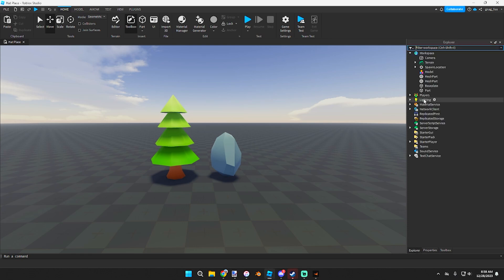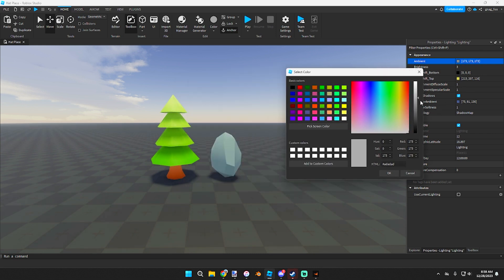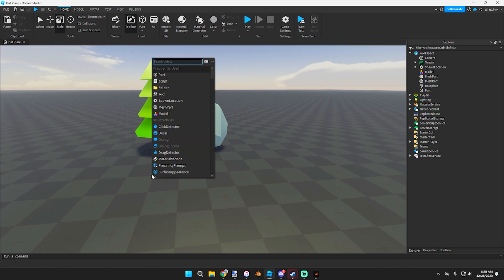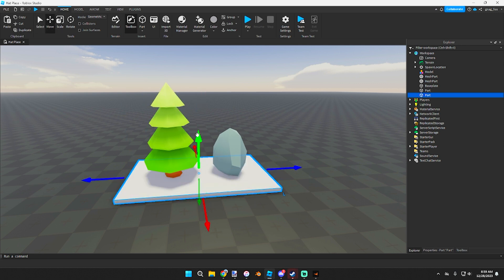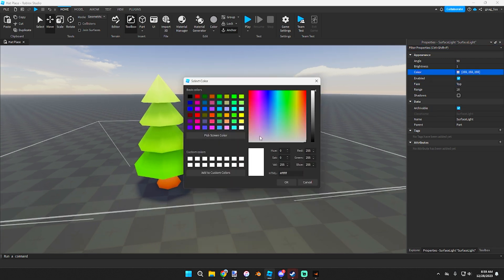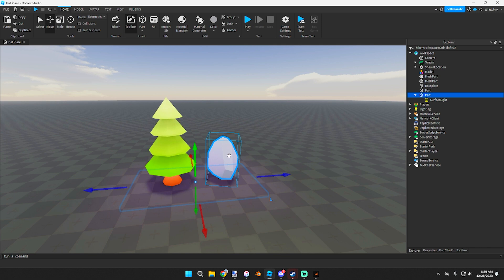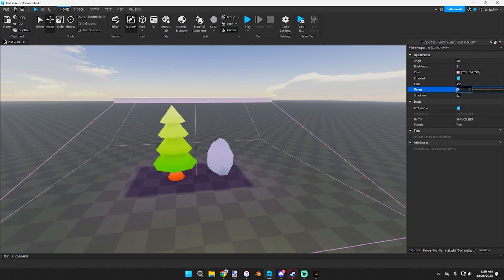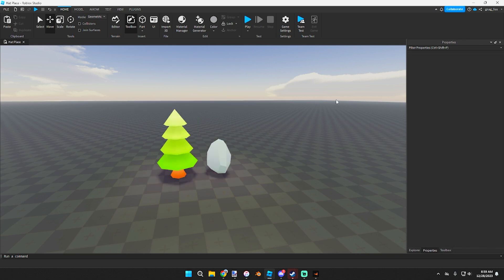Improve Your Lighting in 1 Minute (Roblox Studio)